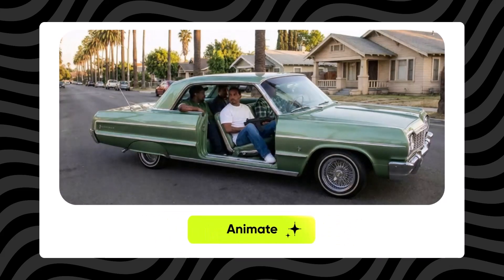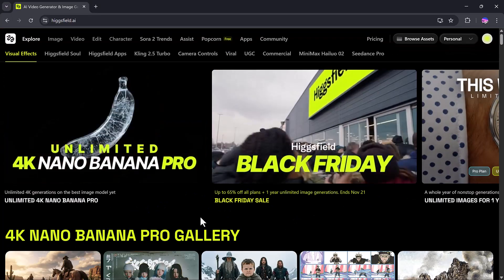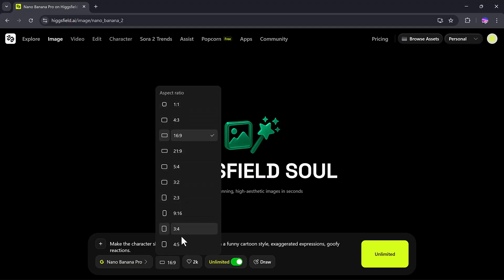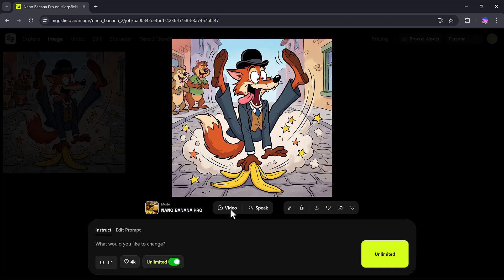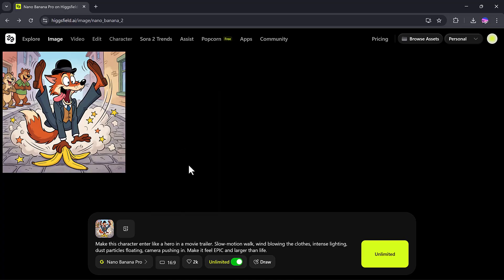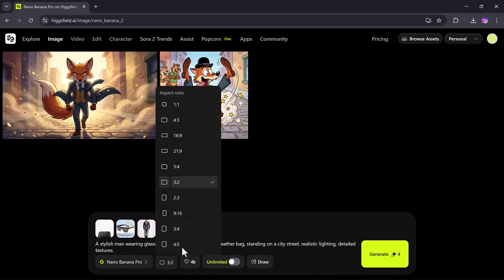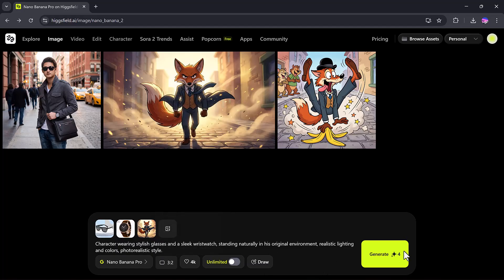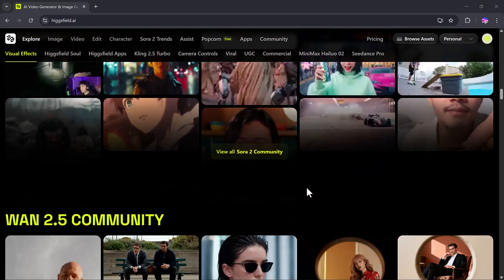Nano Banana Pro 4K – Transform Images into Cinematic & Realistic Creations!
Higgsfield AI, Nano Banana Pro, AI image creator, 4K AI image generator, Best AI image generator 2025, Google Gemini 3 Pro image model, Cheapest AI Platform